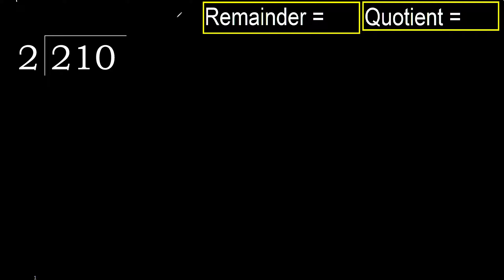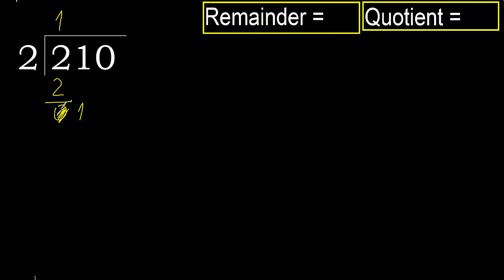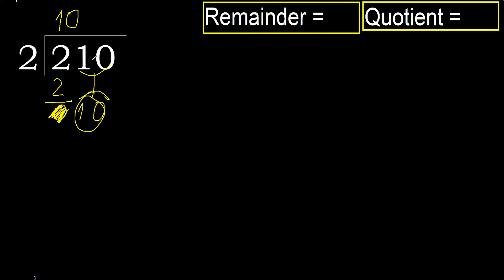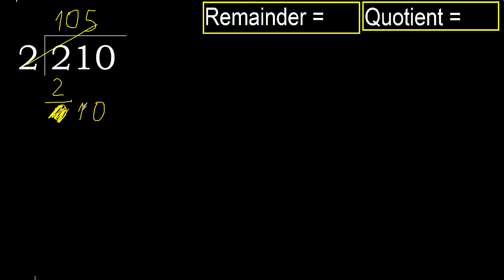Divide 210 by 2 , remainder . Division with 1 Digit Divisors . How to do